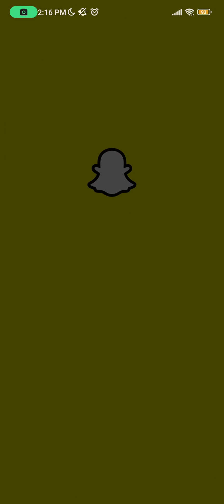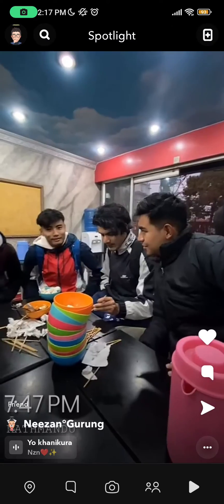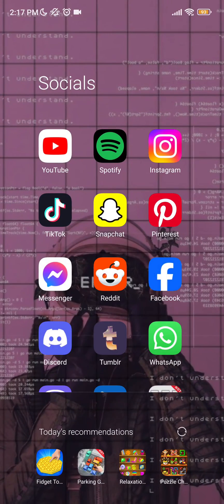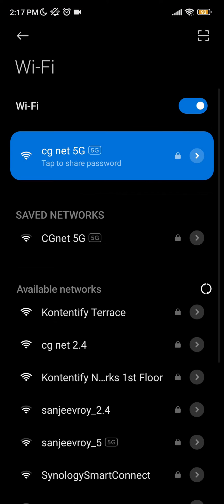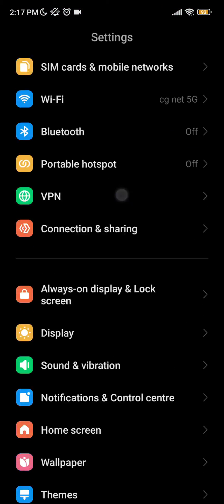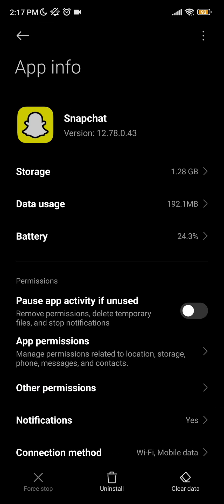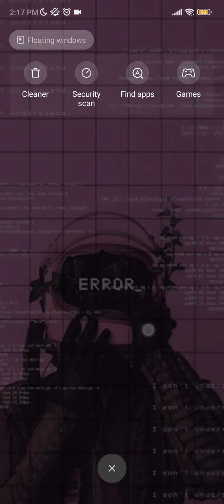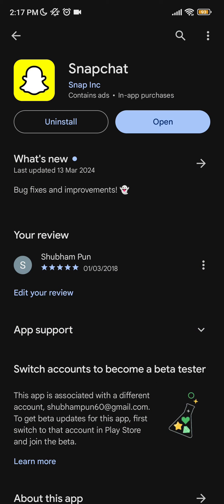How to Fix Snapchat Spotlight if Not Showing Up 2024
Is the exciting world of Snapchat Spotlight frustratingly absent from your app? This video dives into the reasons why Spotlight might be missing in action. We'll provide solutions to get you creating and enjoying trending Spotlight content. We'll cover everything you need to do to troubleshoot the issue. By the end of this video, you'll be ready to unleash your creativity and potentially become the next Spotlight superstar!